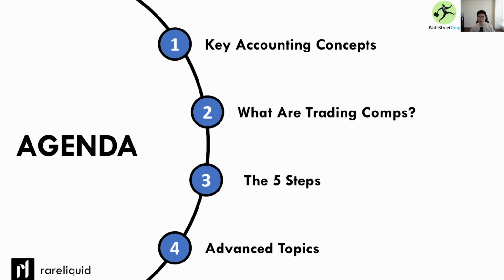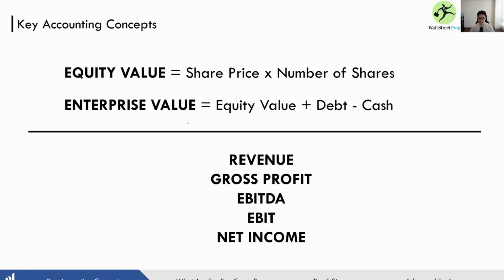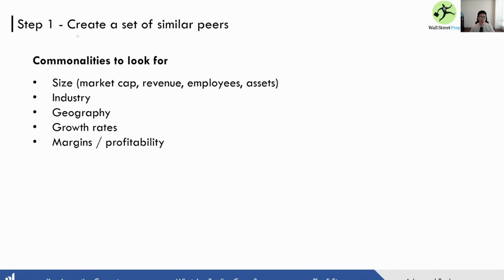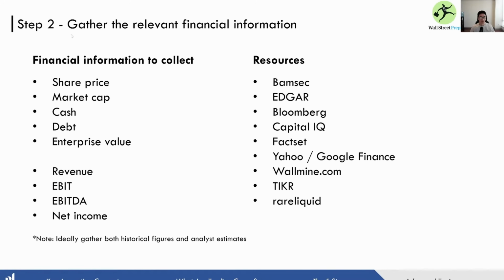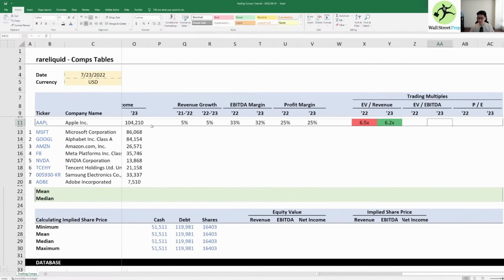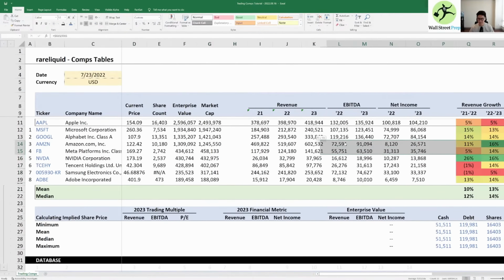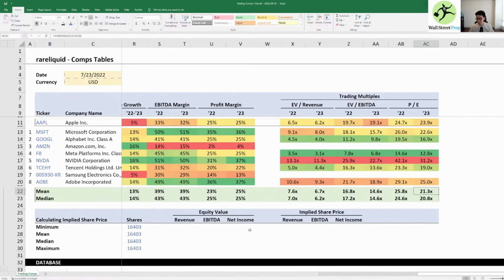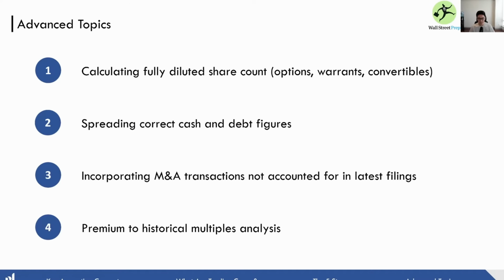Trading Comps Valuation Tutorial From Former JP Morgan Investment Banker! (Excel Template Included)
In this video, I provide a tutorial on how to value companies using the comparable companies analysis / trading comps / trading comparable companies method.

► Our guarantee - secure a $150K+ / year investment banking offer within 180 days!

⏱Timestamps⏱
0:00 - Introduction
0:42 - Agenda
1:05 - Wall Street Prep
3:20 - Key Accounting Concepts
9:44 - What are Trading Comps?
12:35 - The 5 Steps
13:00 - Step 1 - Create a Set of Similar Peers
17:50 - Step 2 - Gather the Relevant Financial Information
28:35 - Step 3 - Compare the Financial Figures
34:19 - Step 4 - Determine your Company's Implied Valuation
41:40 - Step 5 - Calculate Implied Share Price
43:52 - Advanced Topics